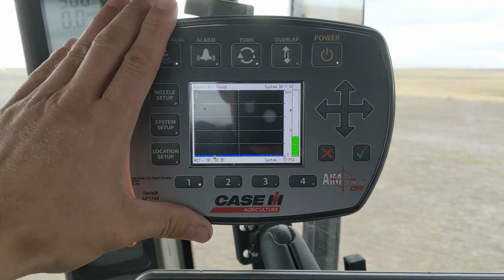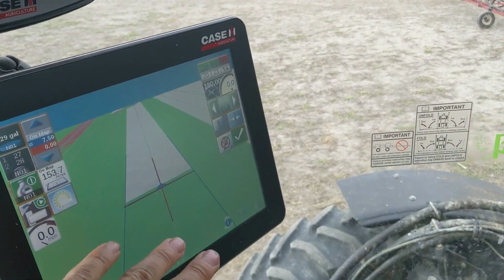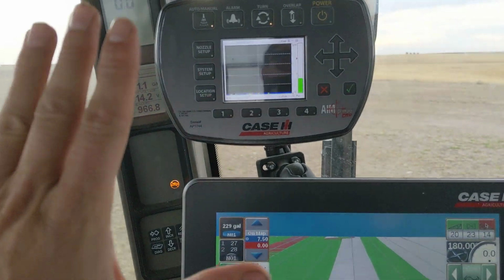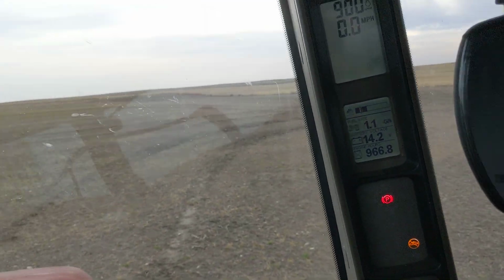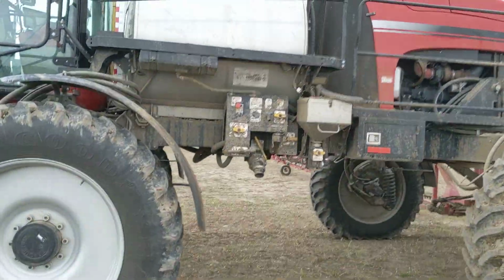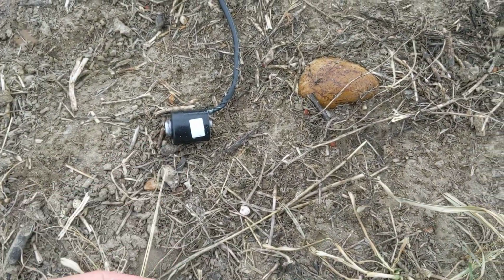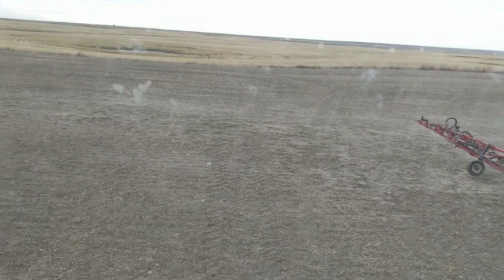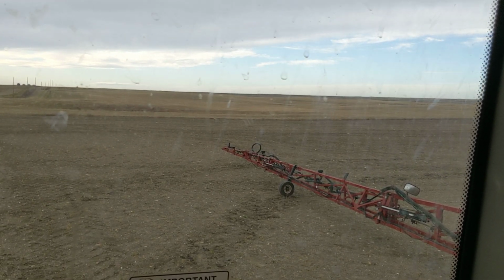Case 4440 Sprayer part 2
Talking about teh issues we have had with them, and yes I have the right "sprayer cap" number punched into my Aim Pro.

As well, as not just our sprayers but many neighbors I have seen and taken pictures of the Aim pulsating actually leaving misses... Have to check out my Patreon Account to view those.. Thanks guys!